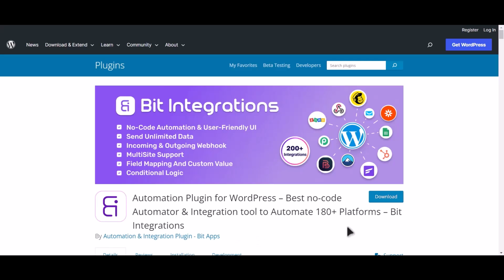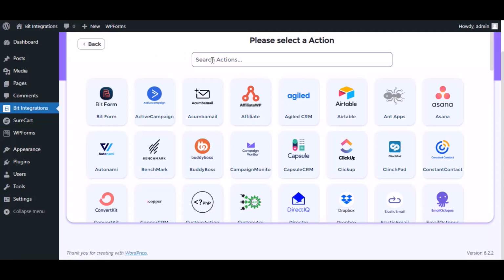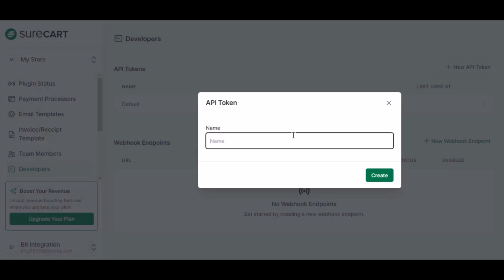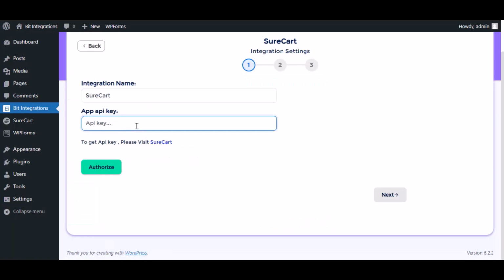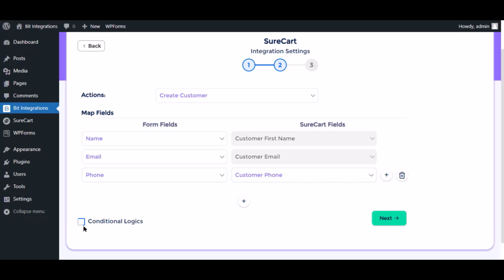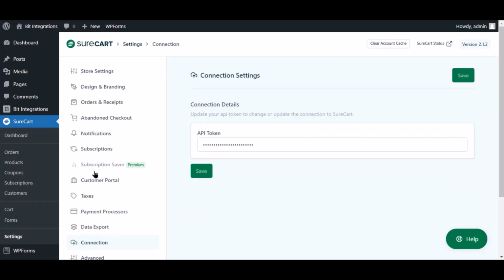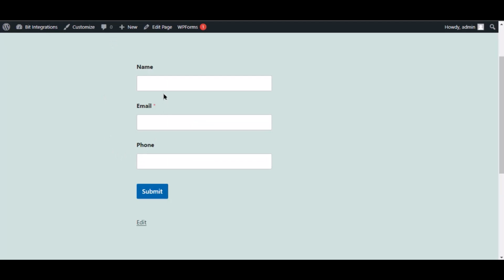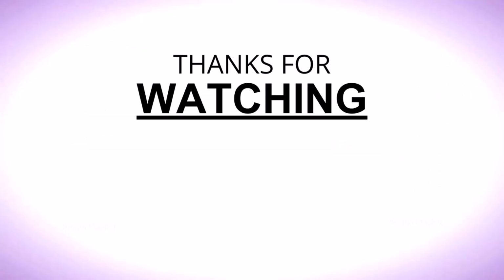Integrating Divi Contact Form with SureCart | Step-by-Step Tutorial | Bit Integrations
🚀 Welcome to our latest video tutorial, where we'll guide you through the process of integrating Divi Contact Form with SureCart using the powerful Bit Integrations WordPress plugin. If you're looking to enhance your e-commerce experience and streamline your operations, you're in the right place!

🔎 SureCart is a dynamic e-commerce platform designed to help businesses manage their online sales effectively. In this video, we'll demonstrate how to seamlessly connect Divi Contact Form with SureCart, thanks to the Bit Integrations WordPress plugin. This integration will empower you to efficiently manage your online orders and customer data.

Key Details:
✅ Step-by-step tutorial for integrating Divi Contact Form with SureCart using the Bit Integrations WordPress plugin.
✅ Elevate your e-commerce game by connecting your Divi Contact Form forms with the powerful SureCart platform.

Whether you're an e-commerce enthusiast, business owner, or looking to optimize your online sales, this integration empowers you to seamlessly connect Divi Contact Form with SureCart. Watch the video now to streamline your e-commerce experience!